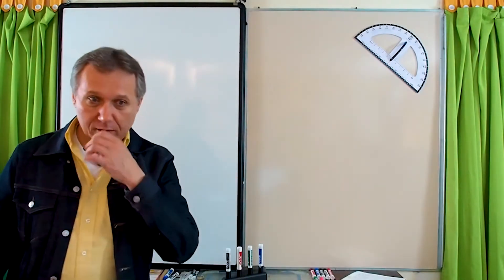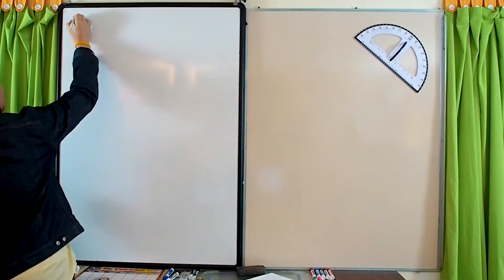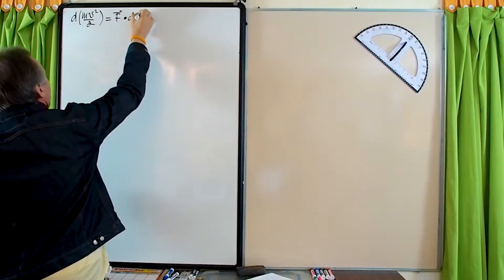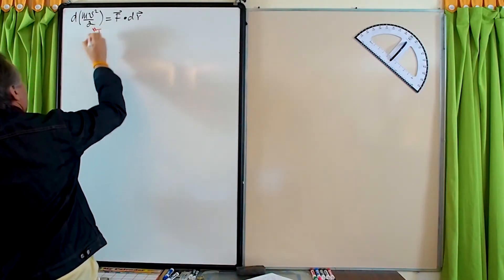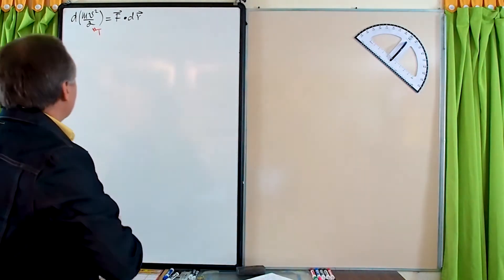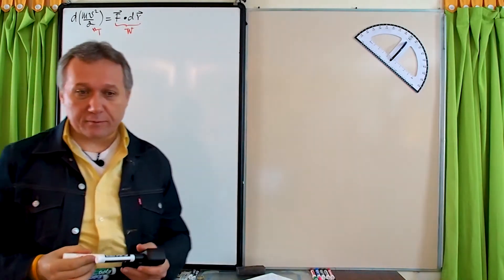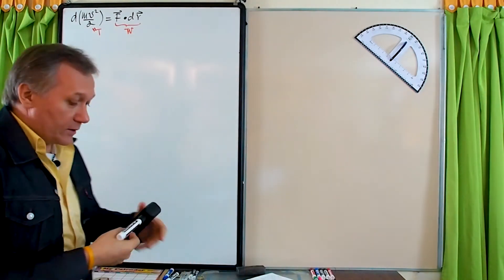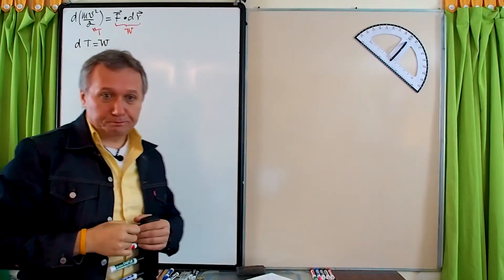Lecture 8 Potential Energy (Classical Mechanics F20)